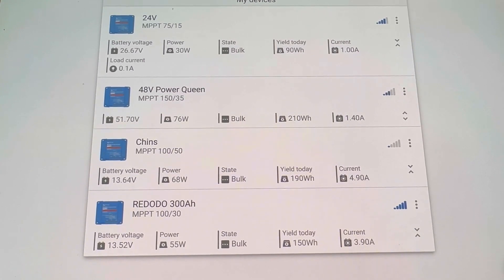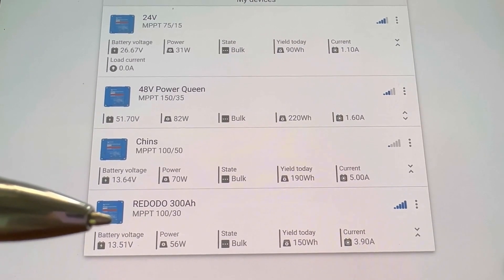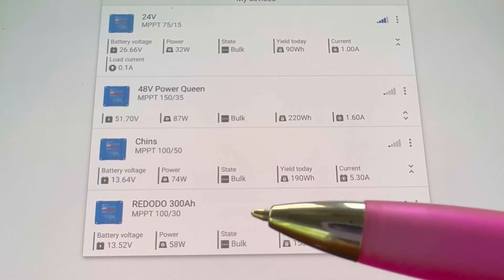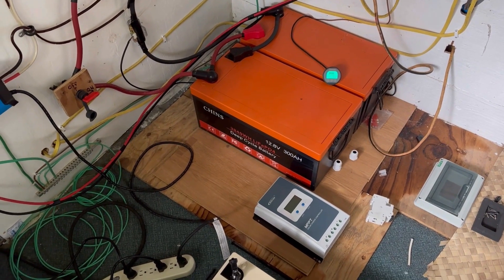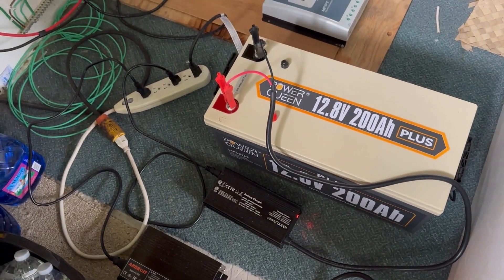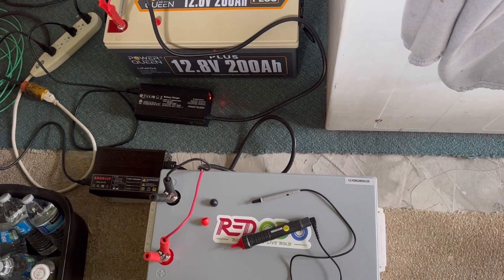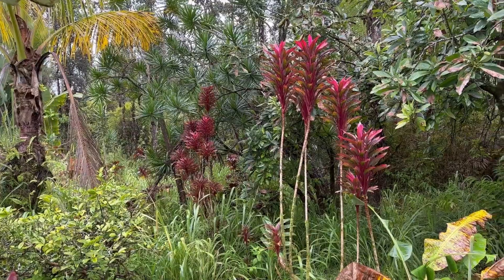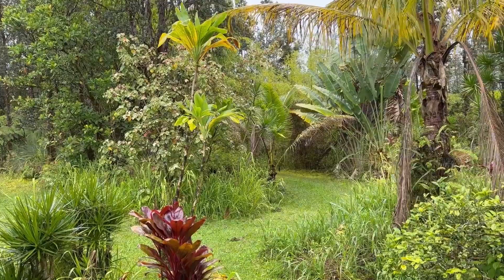LiFePO4 battery shuffle continues...darkest of dark days upon us now!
Day after day of not seeing any measurable sun, I had to pull the cord! (on the generator)
The batteries are all working as they should. They"re  just hungry!

Chins batteries
Bus bars
Solar panels
Solar panels
Battery monitor
Solar panels